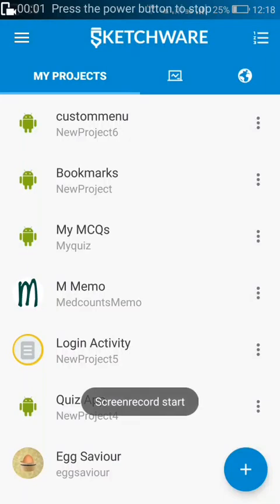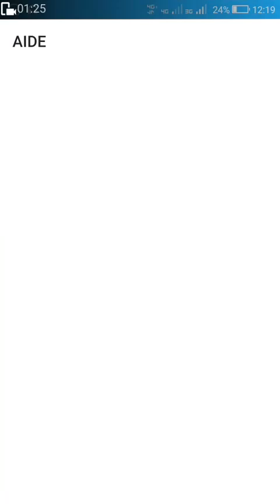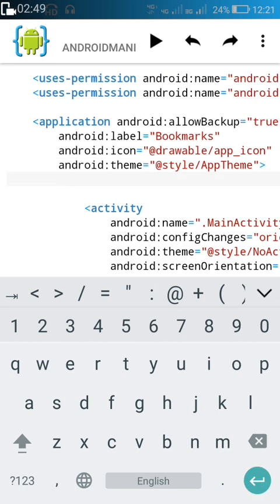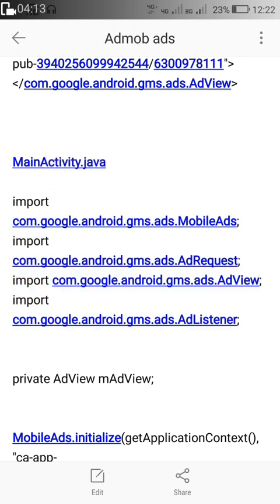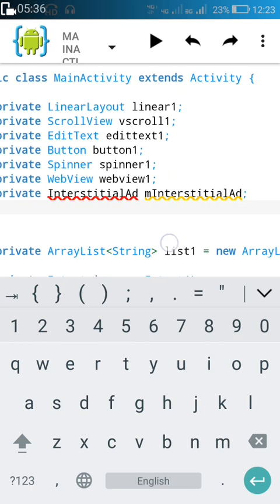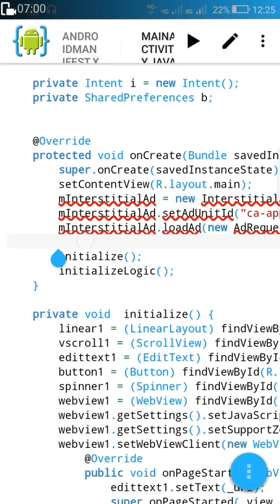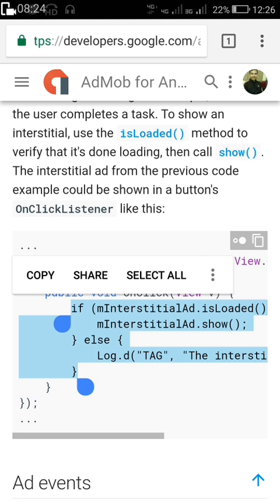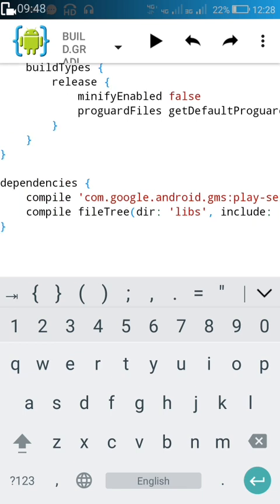Admob interstitial Ads using AIDE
This video describes how to place Admob interstitial Ads in a Sketchware project using AIDE.